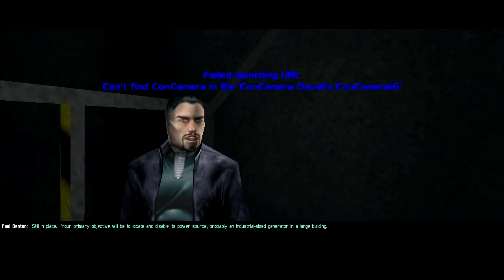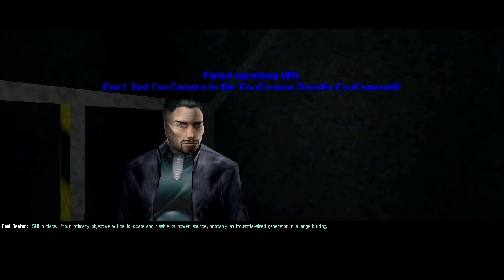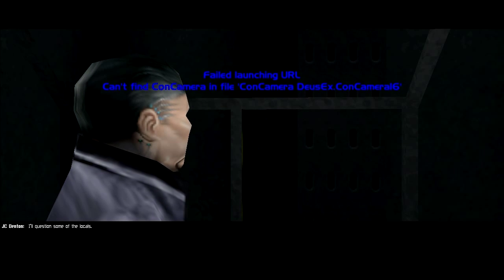Paul Briefs an Elevator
...Paul's elevator doesn't go all the way to the top floor. If this one looks too dark for you guys let me know.